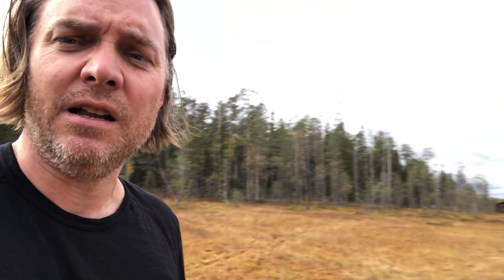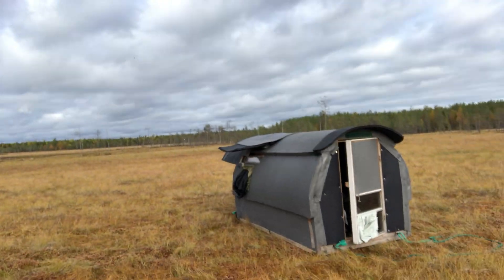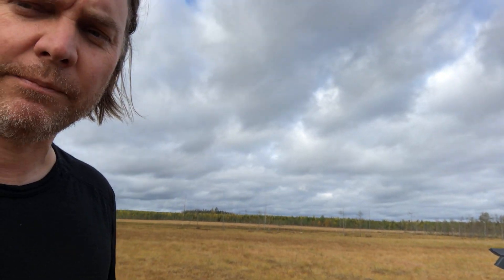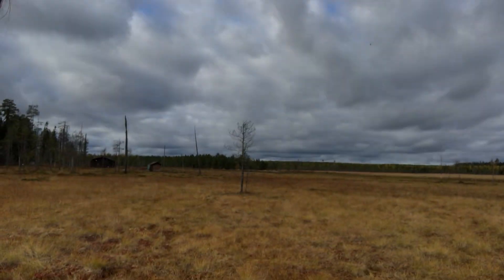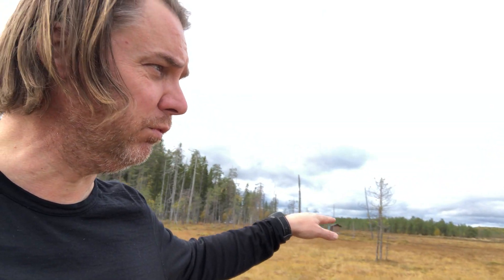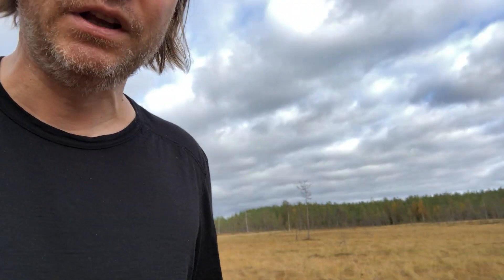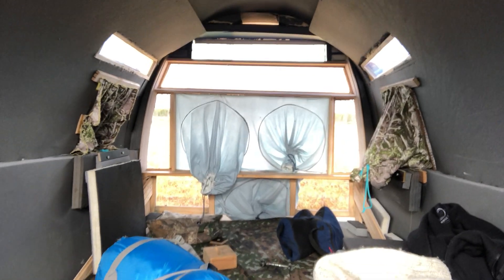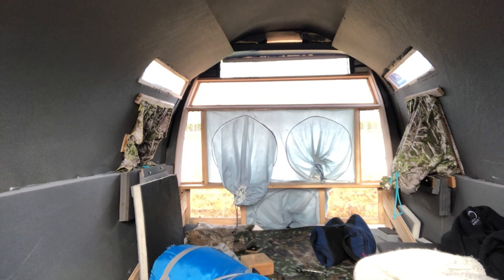Finland#1 Inside the Hide photographing Wild Wolves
Wolverine, Wolves and Bear Photography in late Autumn in no mans land between Russia and Finland with Joshua Holko